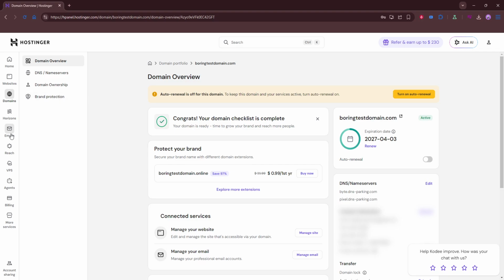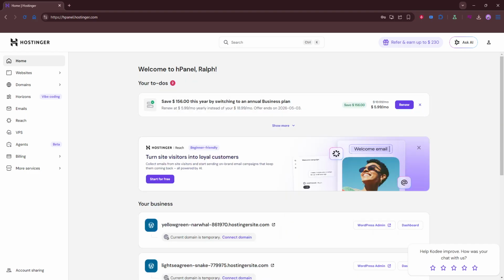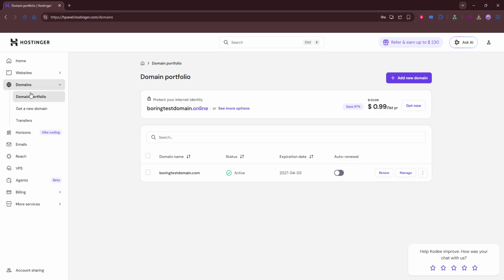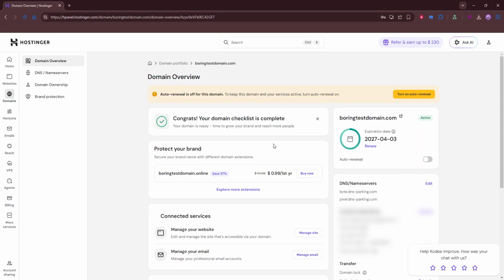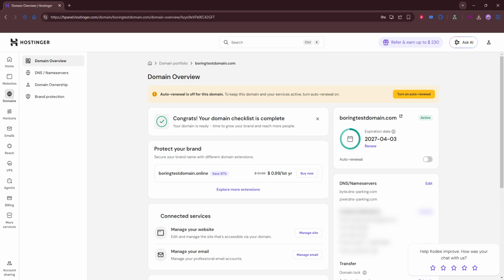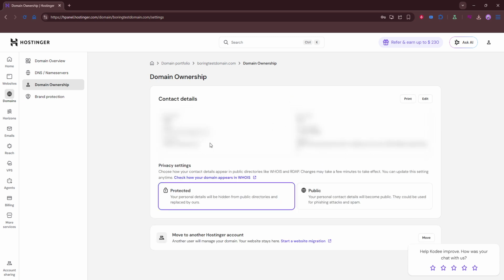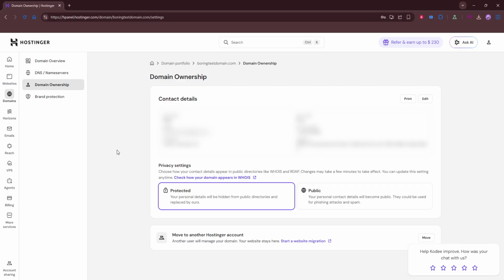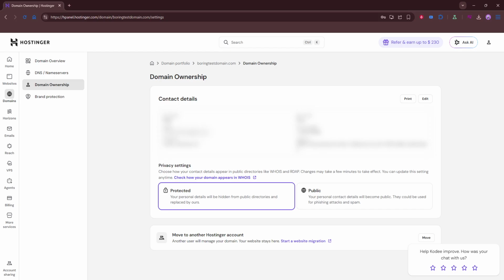How to Verify Domain Ownership in Hostinger Account via DNS Step-by-Step Guide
In today's video we cover How to Verify Domain Ownership in Hostinger Account via DNS  Step-by-Step Guide